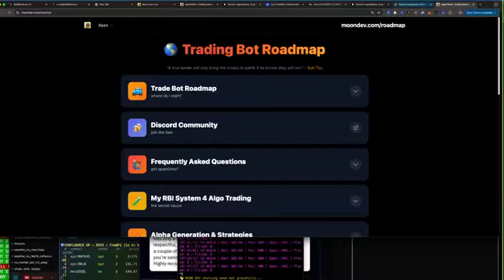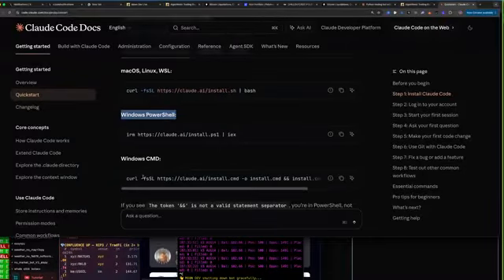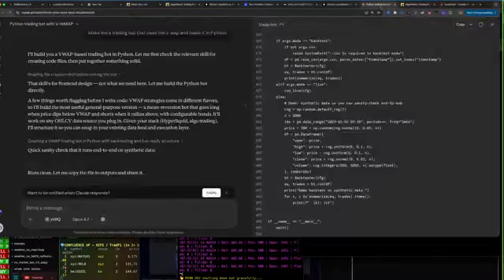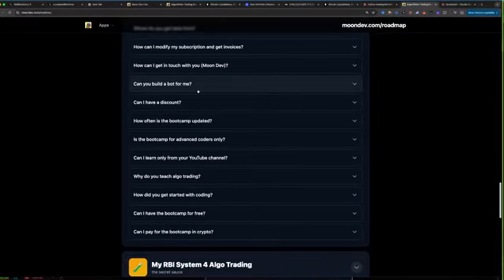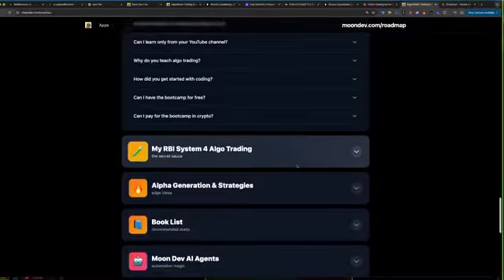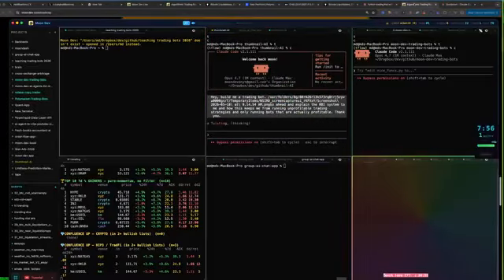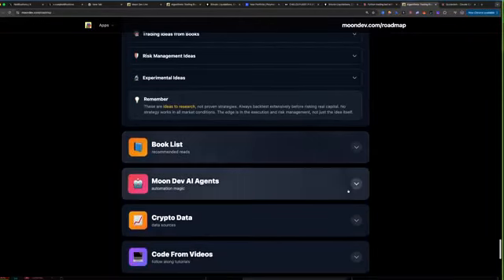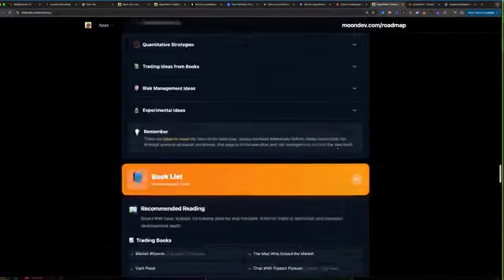MoonDev claude code literally can build you a trading bot full roadmap